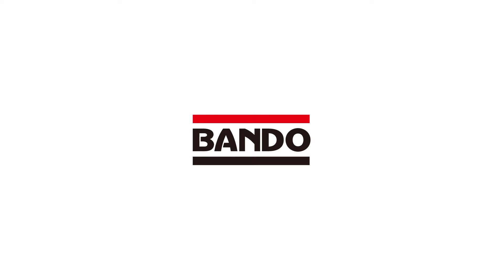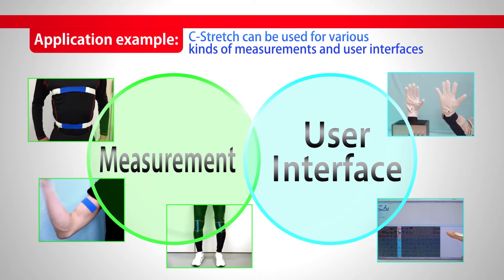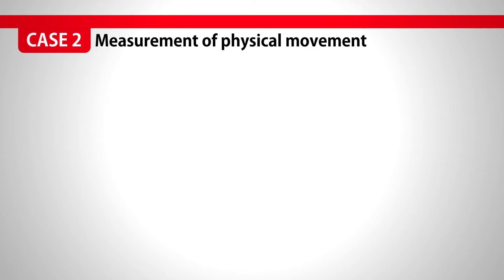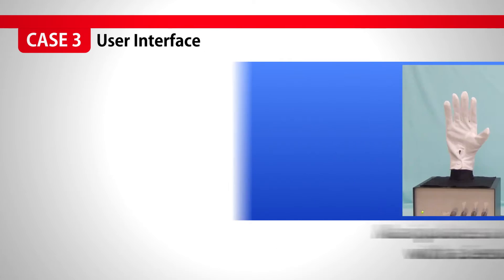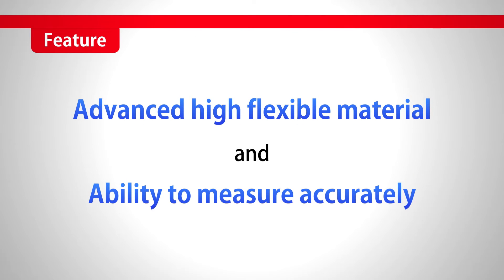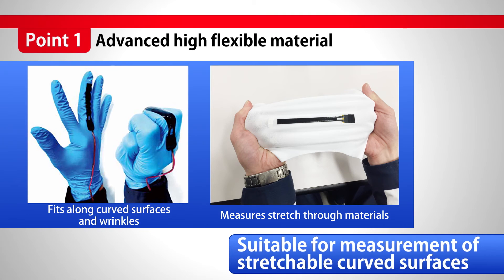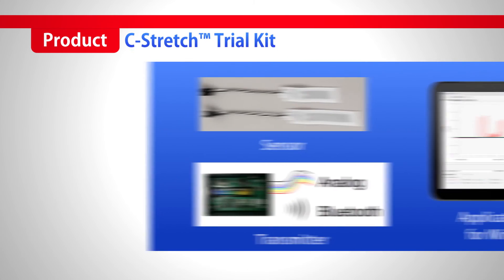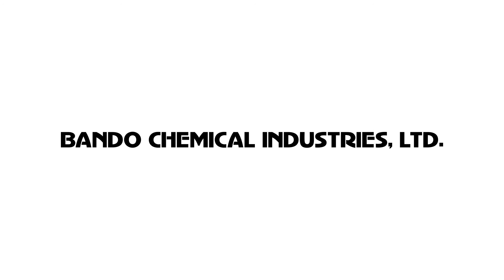Stretchable Strain Sensor system C-STRETCH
C-STRETCH is a completely new type of sensor,  in which the sensor itself stretches to detect the amount of elongation. C-STRETCH is extremely soft and has excellent followability, even with small force.  It can measure movement without interfering with physical motions. It has low hysteresis and high repetition accuracy.
Application: Wearable sensing, motion monitor, human interface and weitch etc.